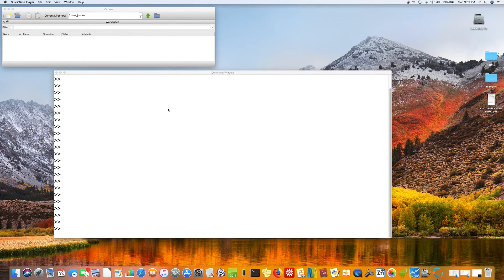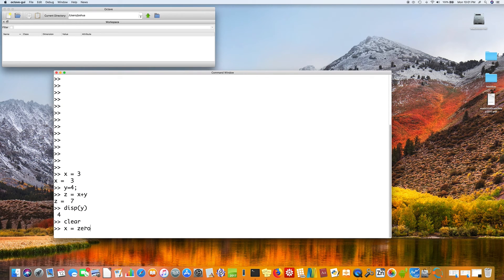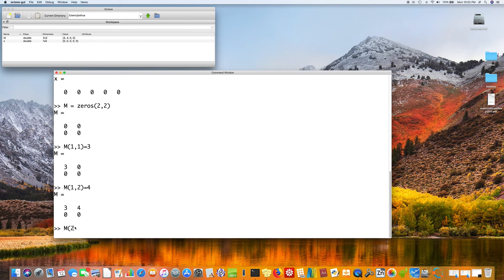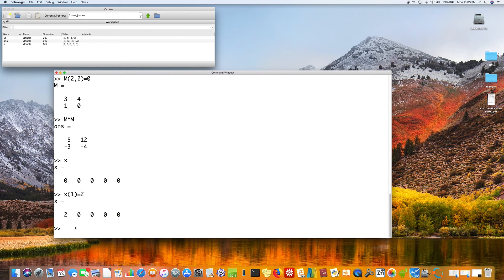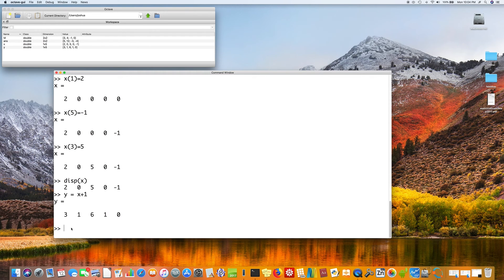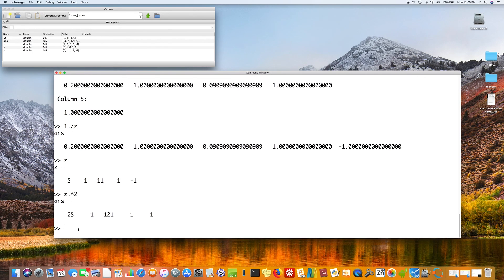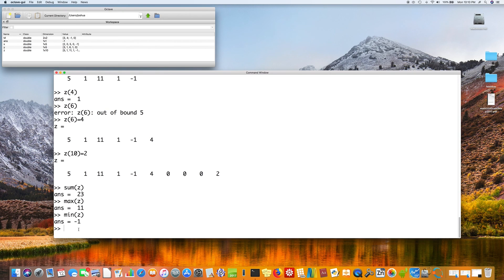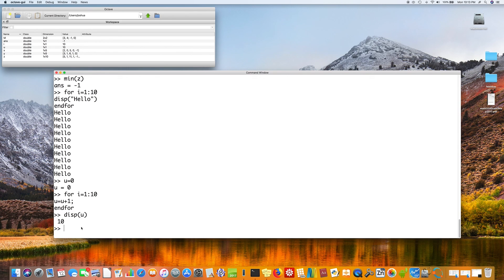Intro to Octave Arrays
Introduction to using arrays in Octave/Matlab